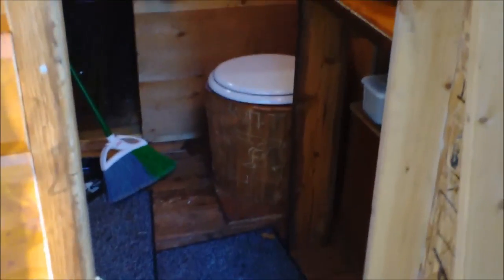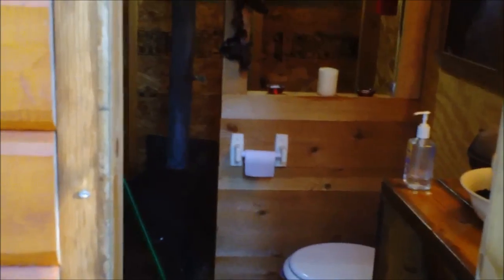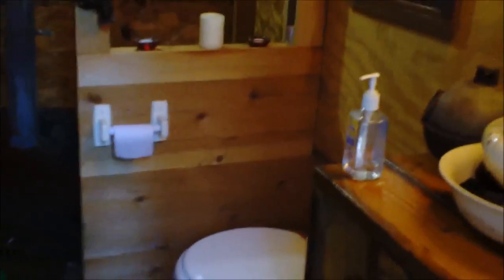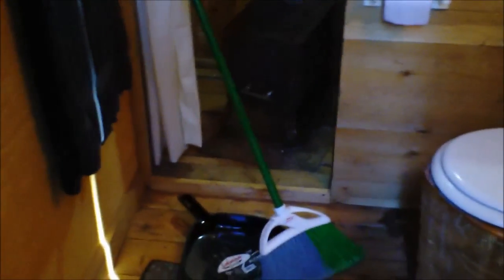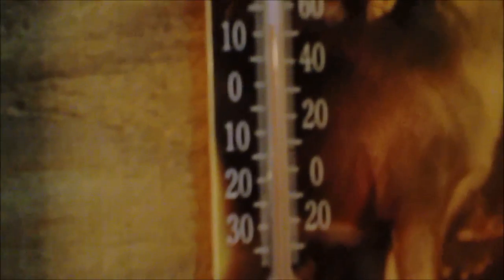Tent Maintenance Cleaning the Outhouse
We all have to do this at somepoint. cleaning the outhouse is a chore that is for sure!